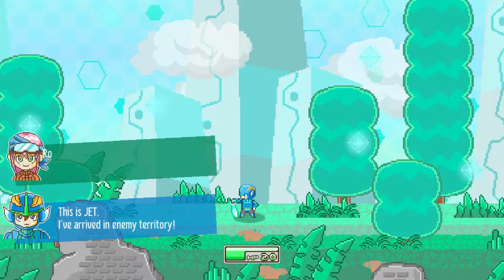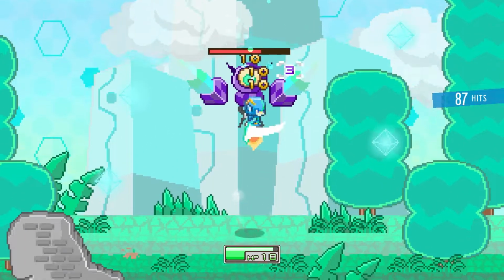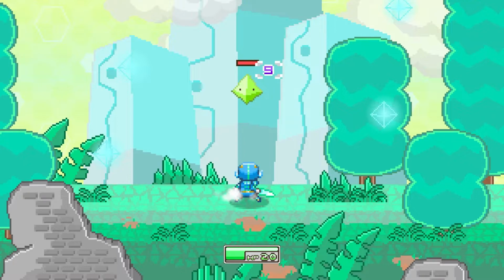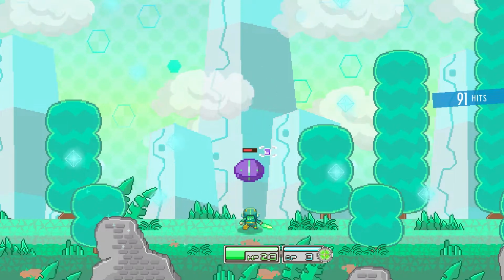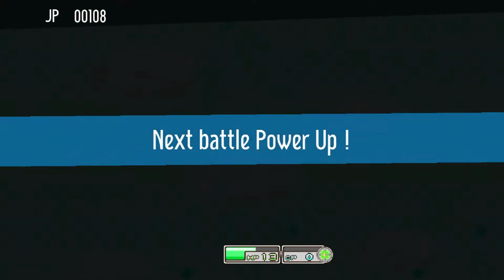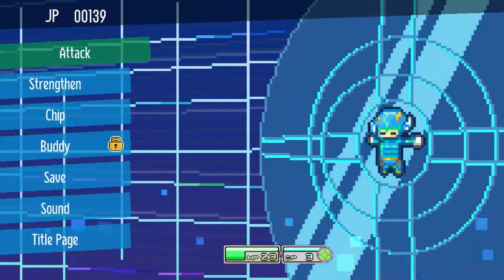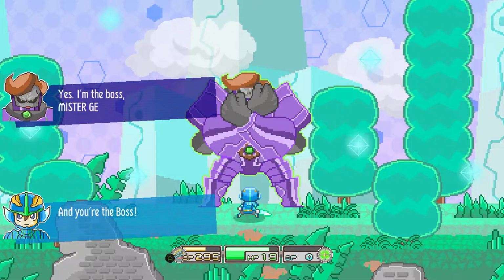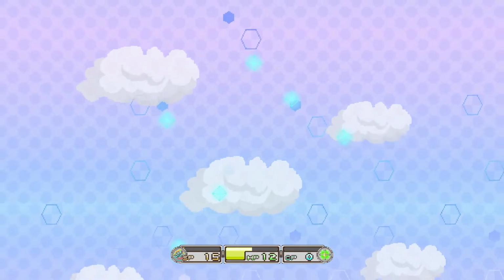JETMAN || Indie Game FIRST LOOK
Developed and Published by || @HatchMontblanc

Part of the @IGCollective Indie Games Showcase

SCULII Theme by Chaotrope @jcunningham6392